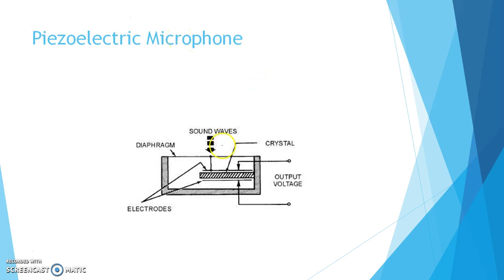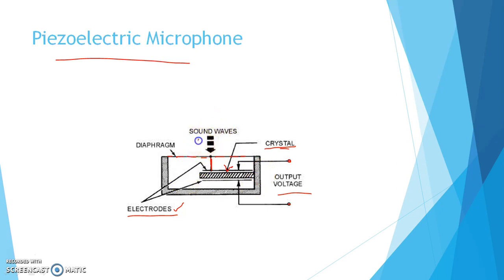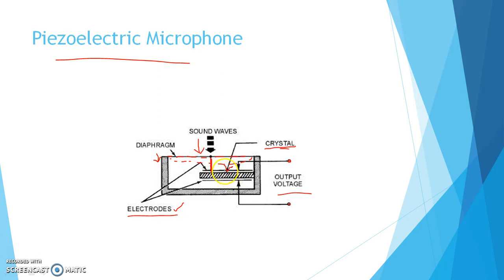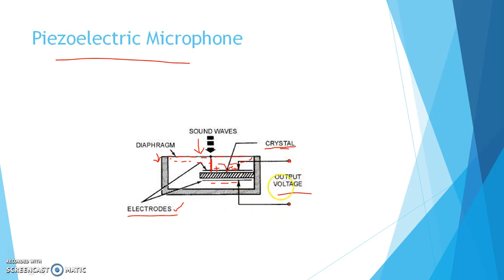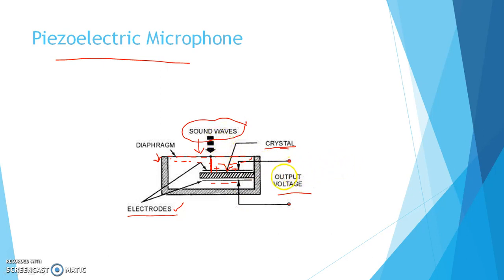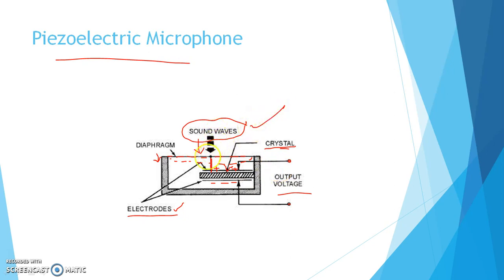Piezoelectric Microphone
Certain crystalline materials exhibit piezoelectric behavior when pressure is applied to them. When you attach a diaphragm to a crystal, sound waves hitting the diaphragm will apply pres¬sure to the crystal causing it to change shape (piezo in Greek means pressure). This action generates an electric current.

YOU JUST NEED TO DO